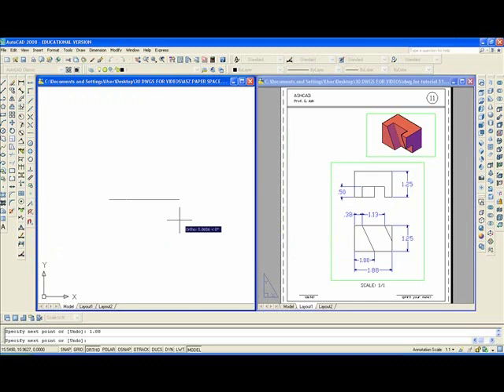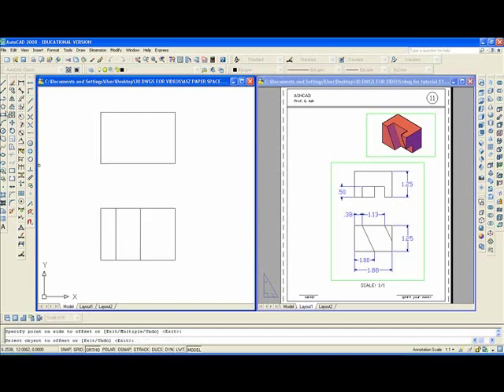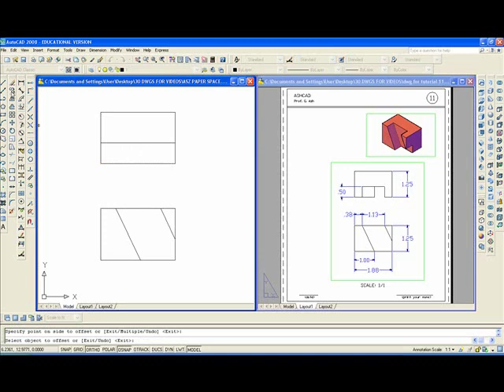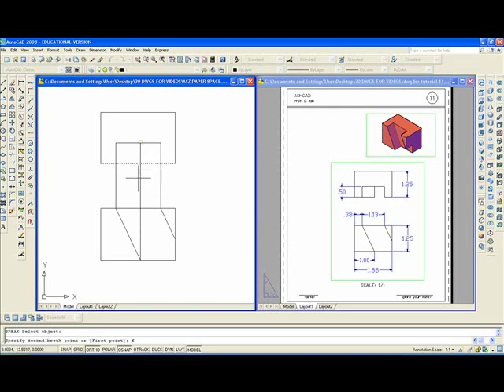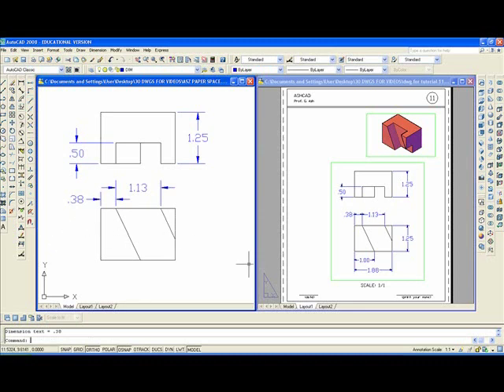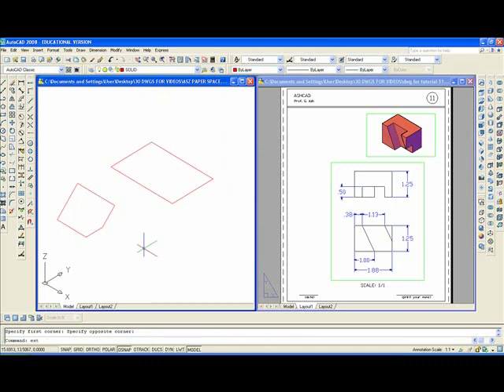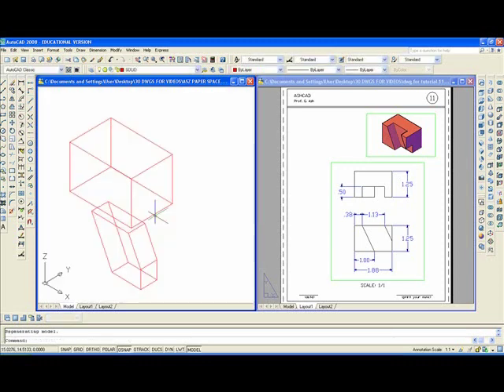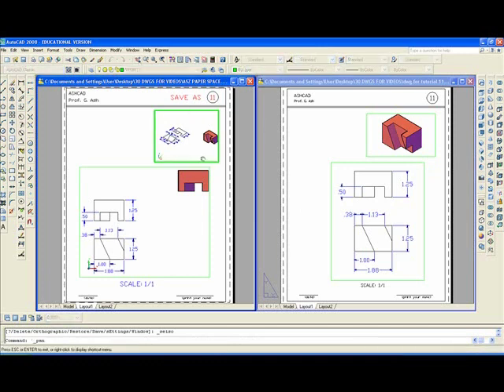SOLID 11 1